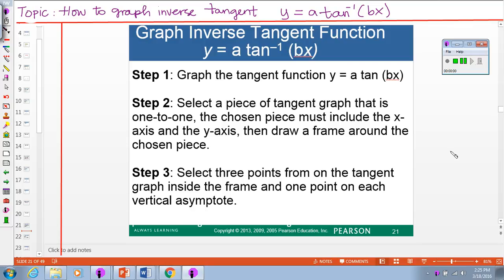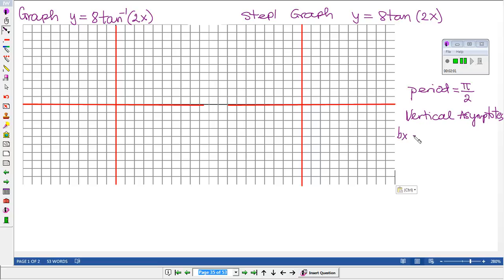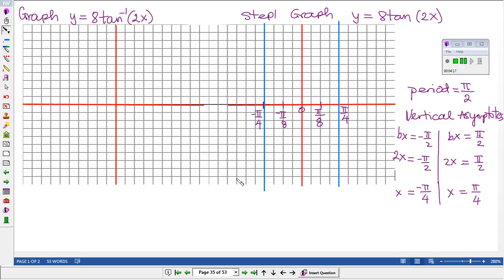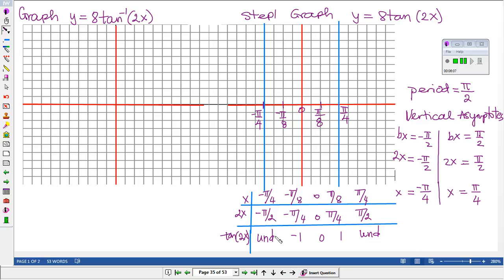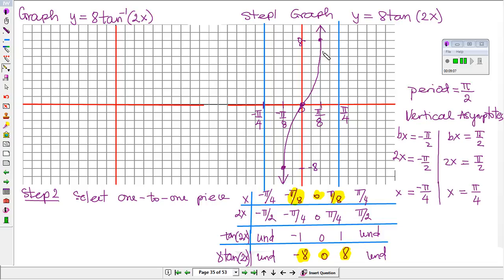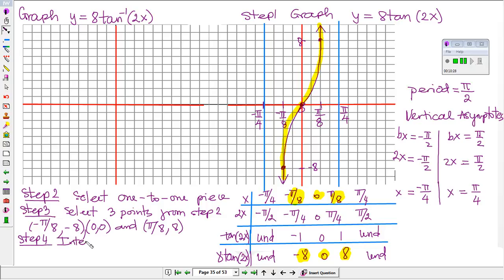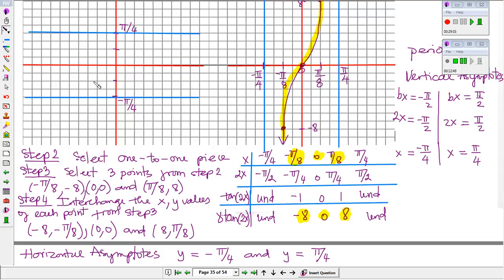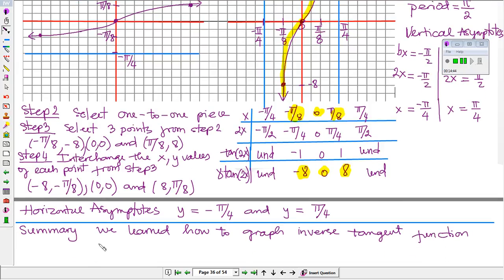Graph inverse Tangent function